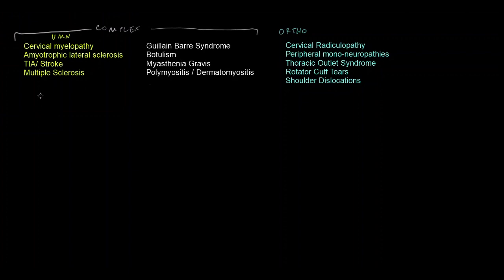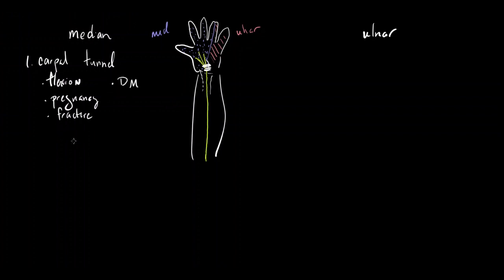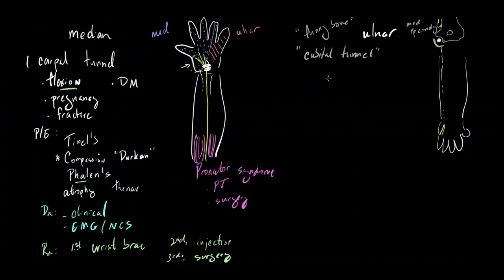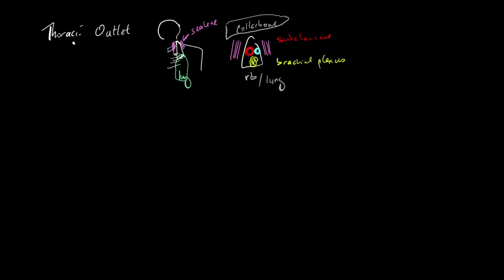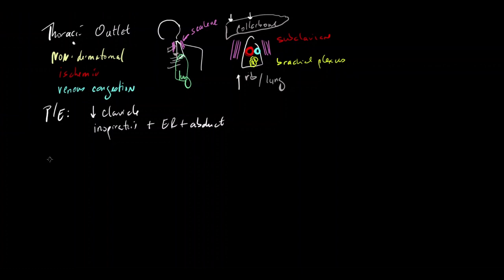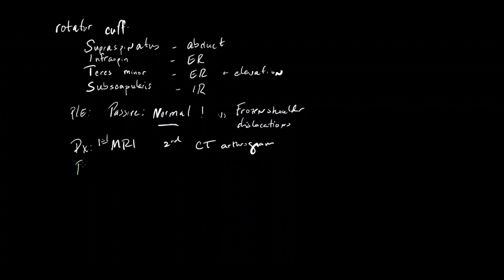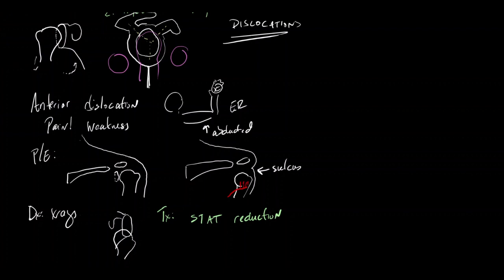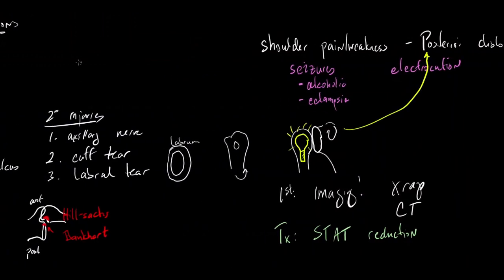Upper Extremity Weakness Part 4 of 4: Musculoskeletal Review PANCE/ PANRE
Tailored towards the PANCE/PANRE but will be helpful for USMLE.  This is a comprehensive look at causes of upper extremity weakness / numbness.  This videos covers:  cervical radiculopathy, carpal tunnel syndrome, pronator syndrome, cubital tunnel syndrome, rotator cuff tears, shoulder dislocations.

0:00 Intro and Cervical Radiculopathy
3:30 Carpal Tunnel / Pronator syndrome / Cubital Tunnel Syndrome
15:47 Thoracic Outlet Syndrome
21:00 Rotator Cuff Tears
27:43 Shoulder Dislocations

***redaction! I should have said "LONG head of the biceps" instead of short in rotator cuff portion of video.***

Other videos in this series includes:
Cervical myelopathy, Amyotrophic Lateral Sclerosis, TIA/ stroke, Multiple Sclerosis. Guillain Barre Syndrome, Botulism, Myasthenia Gravis, Polymyositis / Dermatomyositis.